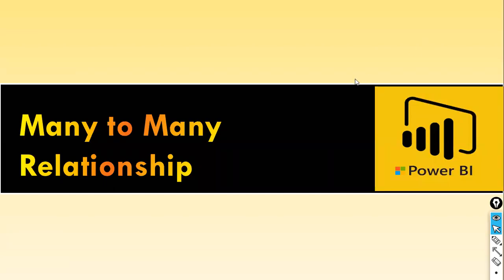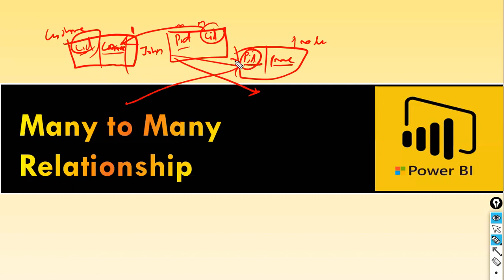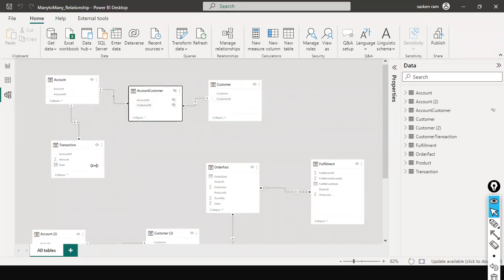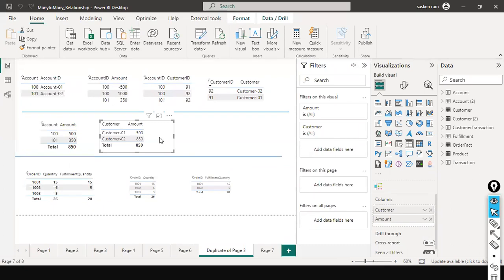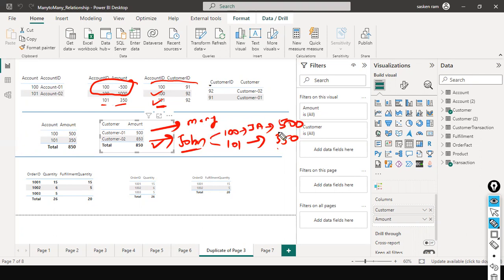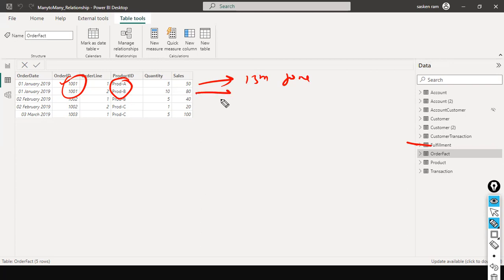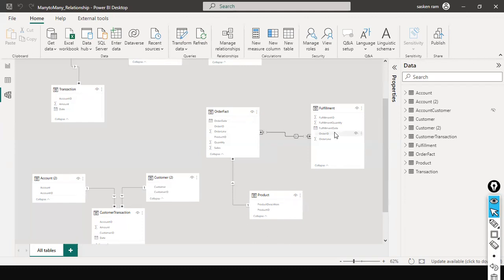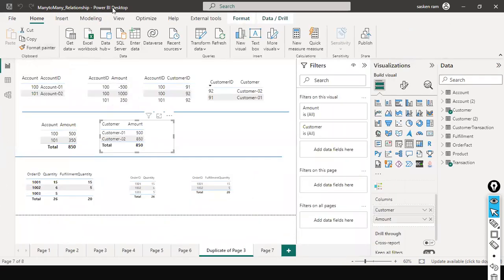Many to Many relationship in Powerpivot